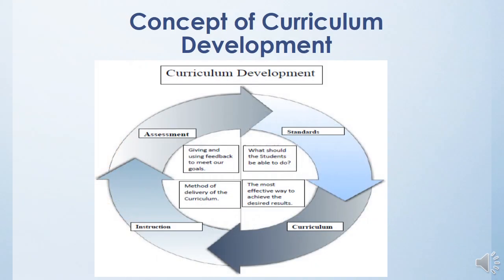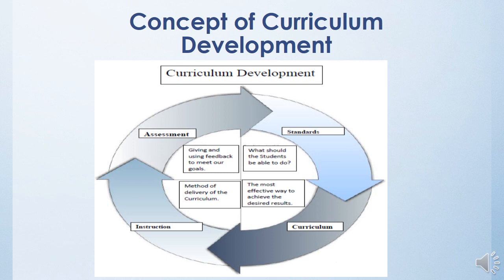Concept of Curriculum Development